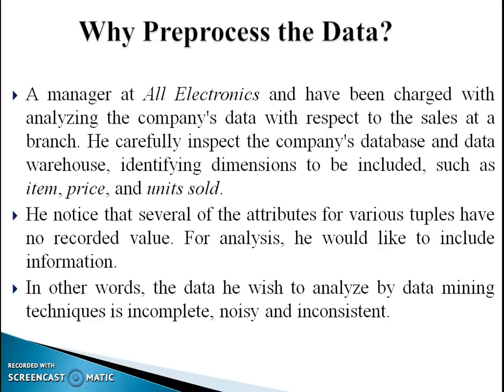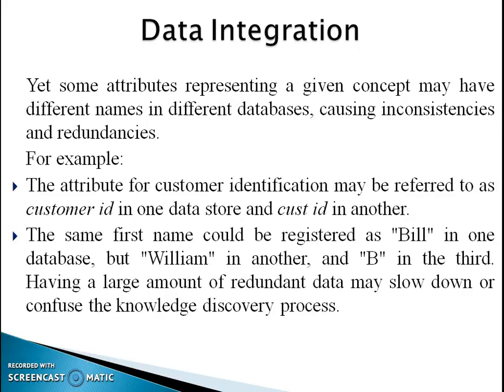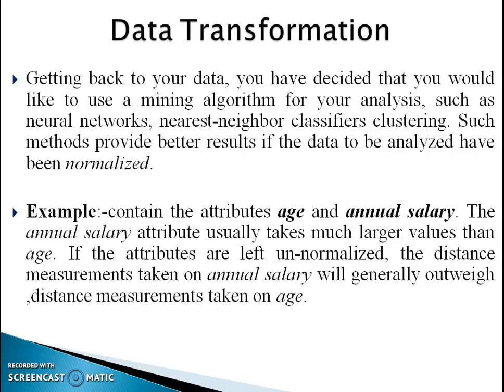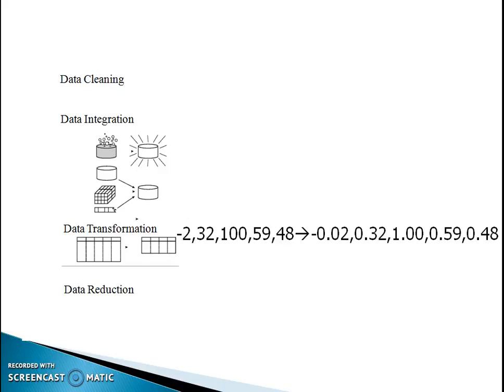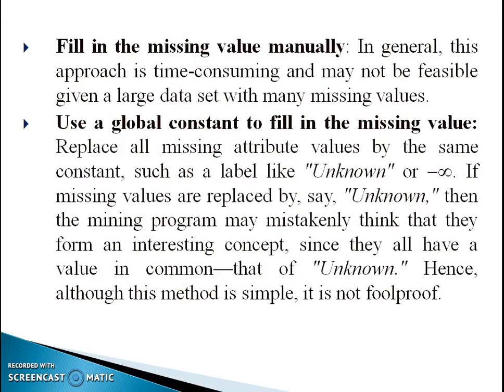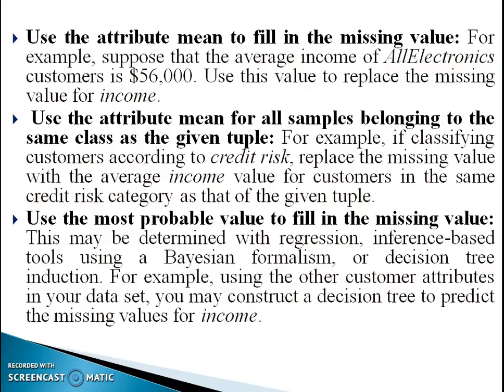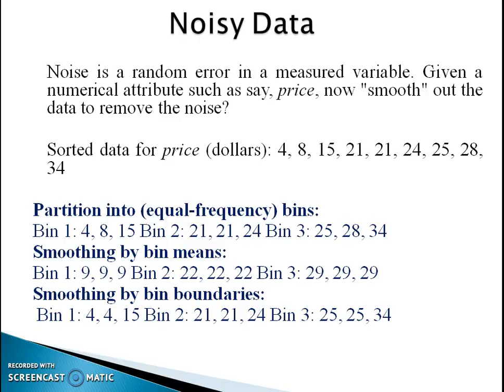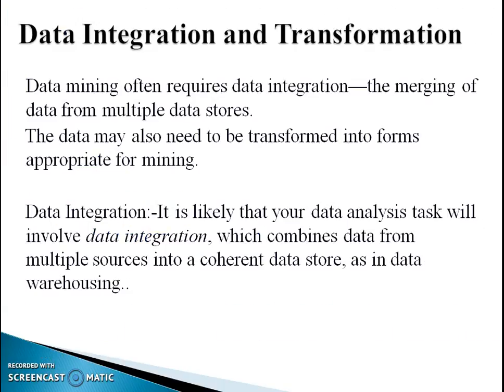Data Preprocessing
About Data Preprocessing and steps of
Preprocessing